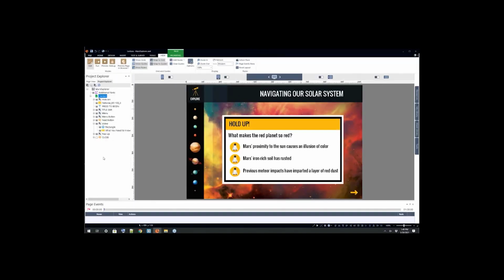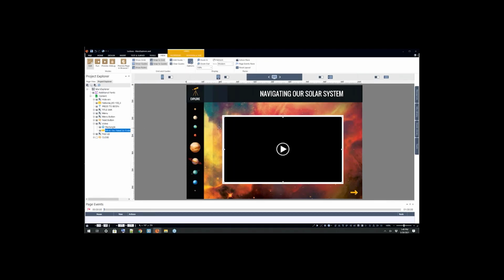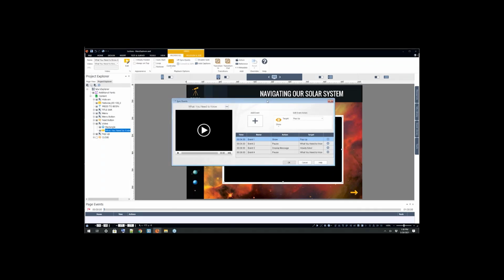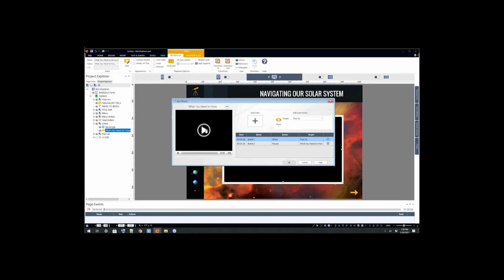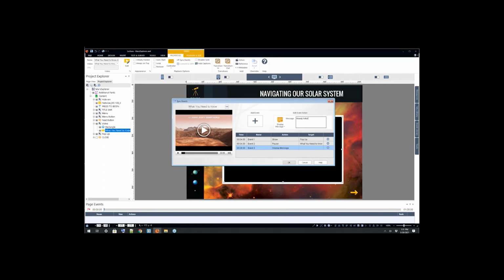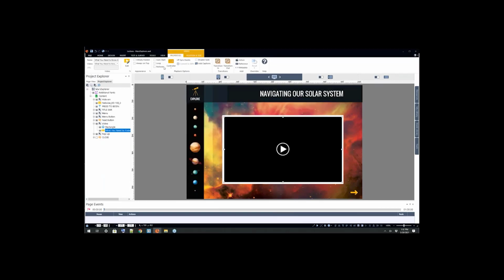New Media Sync Events Lectora Desktop 21